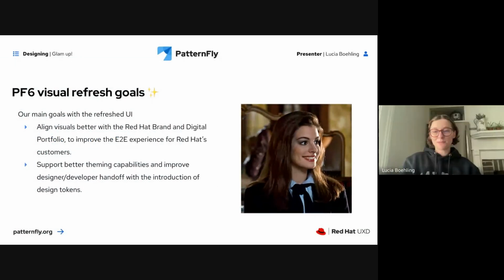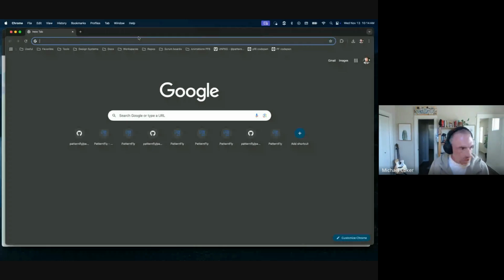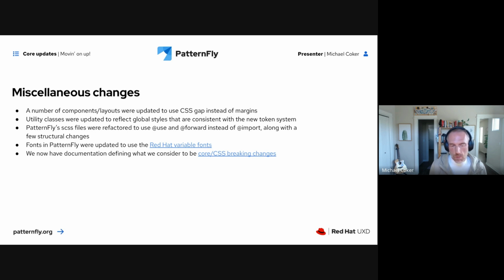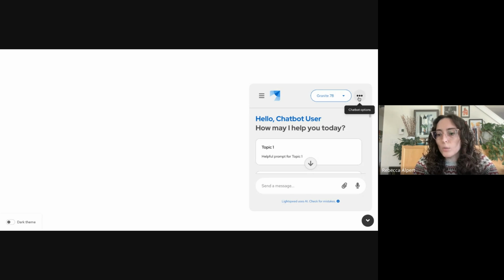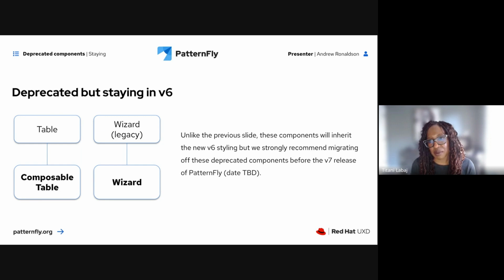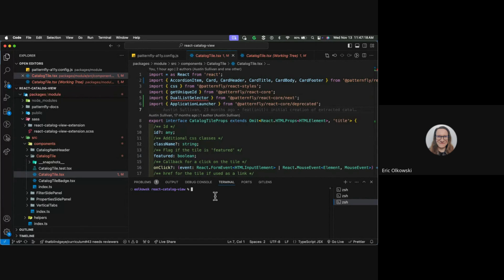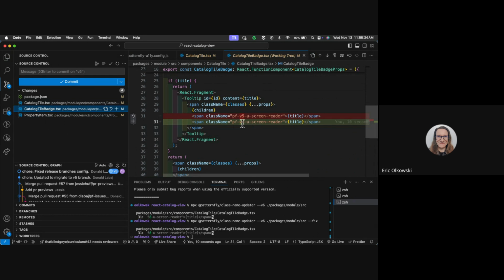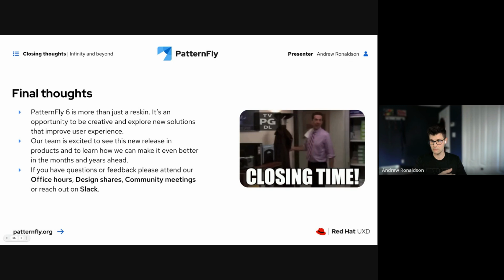Community Meeting - November 2024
This is our first update since the release of PatternFly.

- Design highlights (1:46)
- Core team highlights (5:07)
    - Structural and layout changes (13:22)
- React team highlights (18:55)
- Extensions highlights (22:28)
- ChatBot (23:32)
    - Demo (26:13)
- Migration guidance (29:05)
    - Migrating custom styles (32:26)
    - Deprecated React components (33:58)
    - React templates (37:56)
    - Codemods overview (39:57)
    - Codemods demo (43:43)
    - Red Hat product migration plans (55:47)
- What’s next for PatternFly? (56:52)
- Final thoughts and call for feedback (59:32)